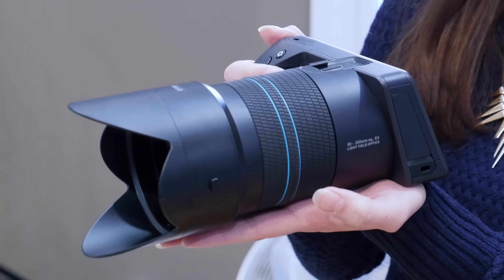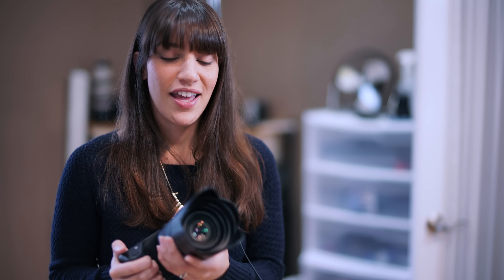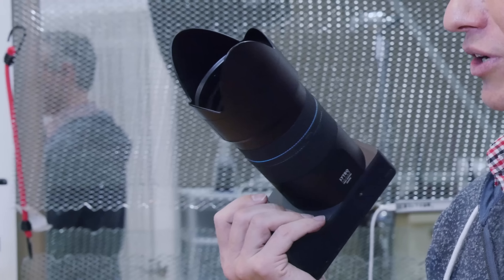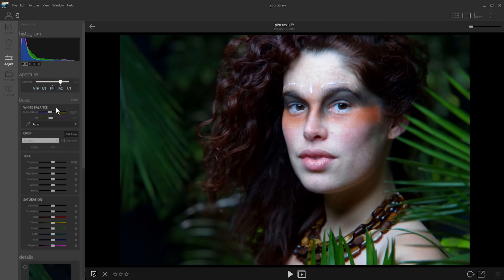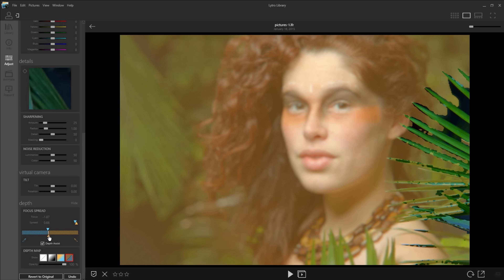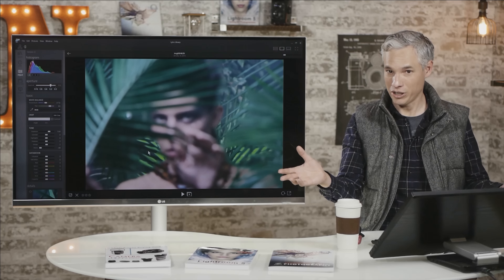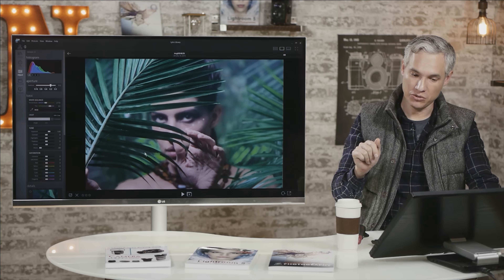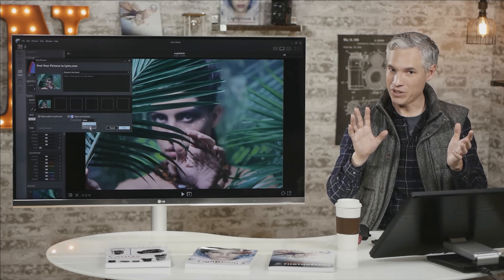Lytro Illum Review